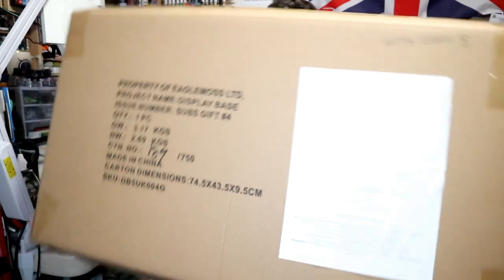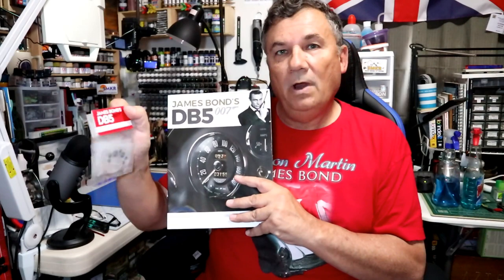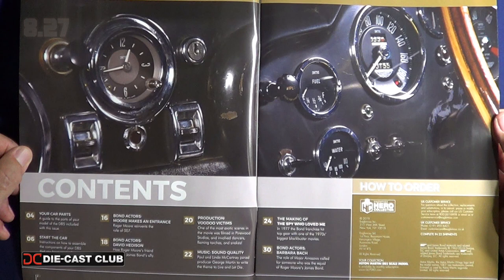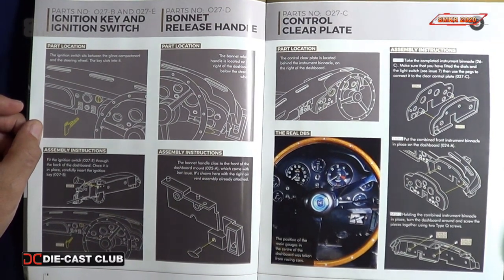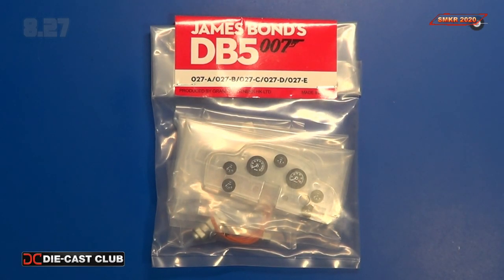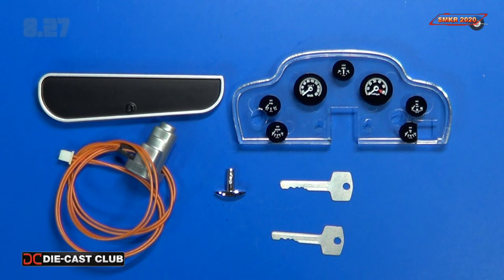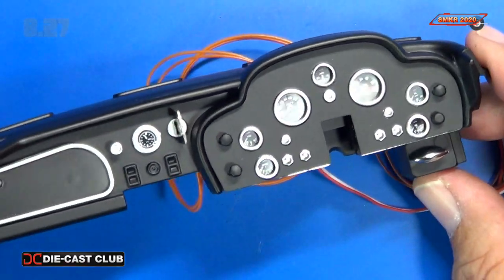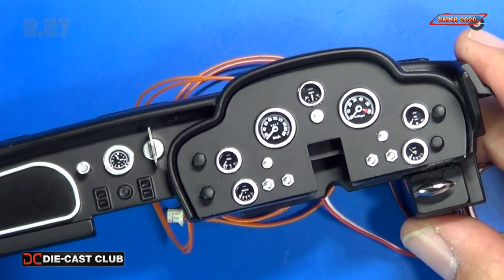Build the Goldfinger Aston Martin DB5 Issue 8 Stage 27 - Glove Compartment, Ignition Switch & Base